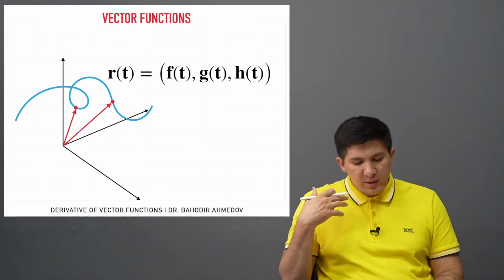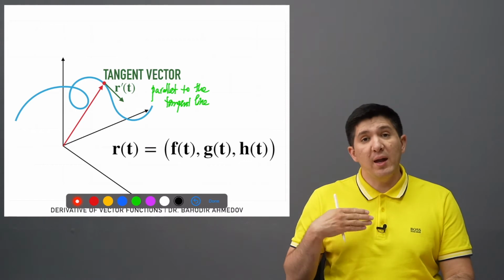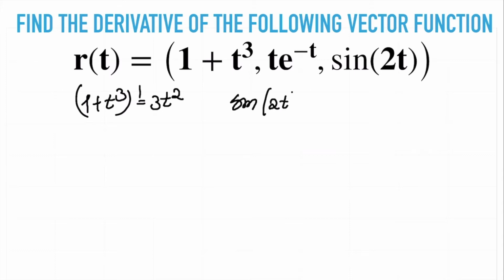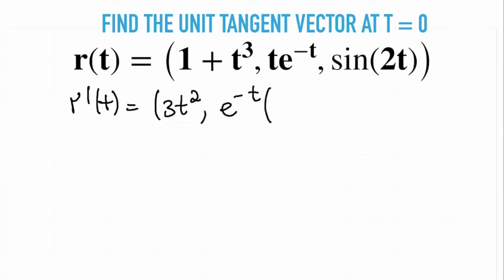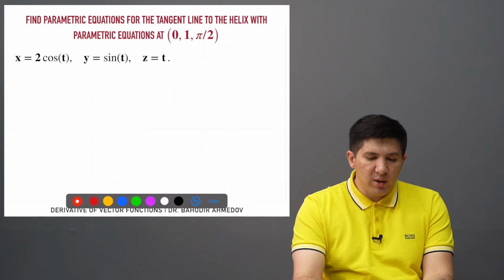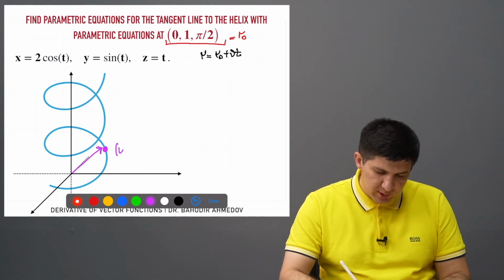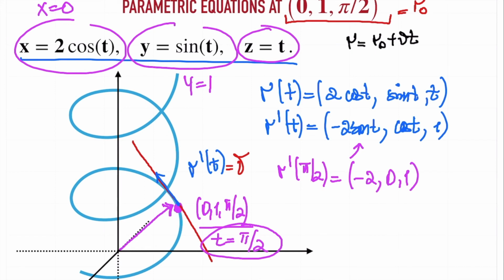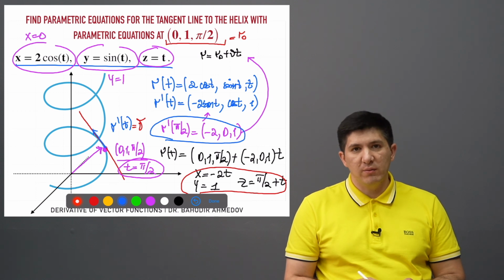Calculus 2| Derivatives of vector functions.Vector equation of a tangent line to a vector function.